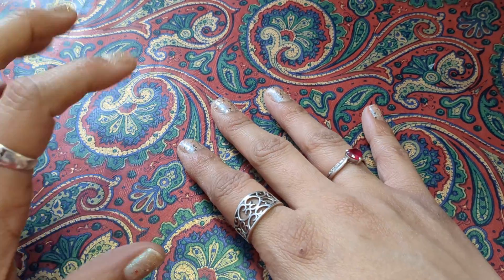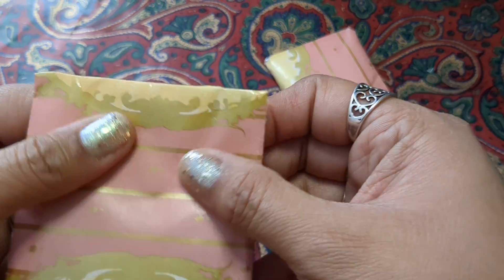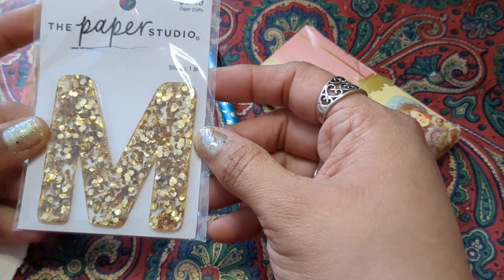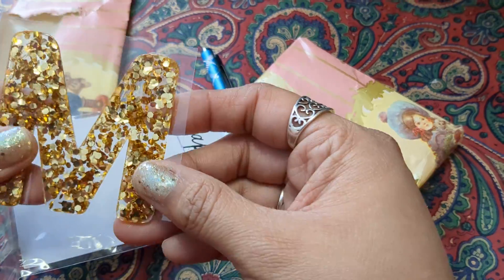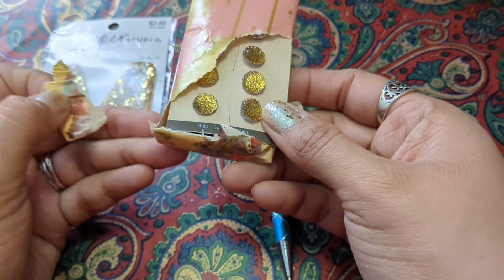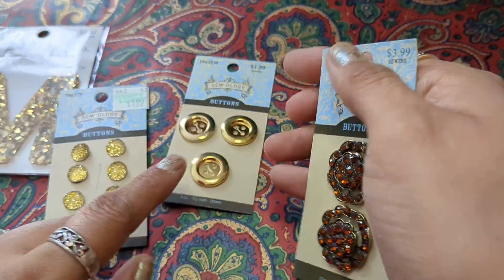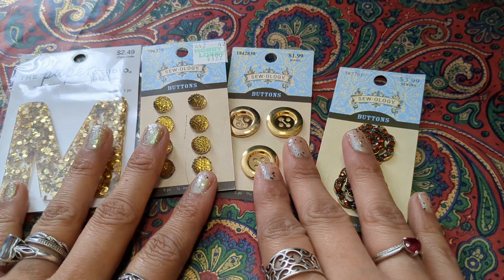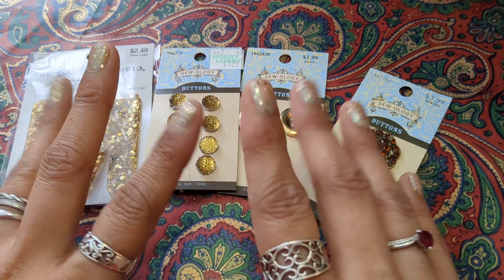25 Days of Christmas with Victoria Creations (Day 10)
Hello Beauties! Victoria Creations and I are hosting 25 Days of Christmas

Check out what she got from me!